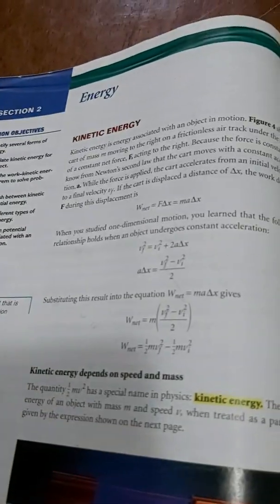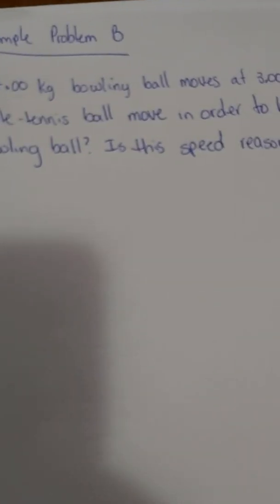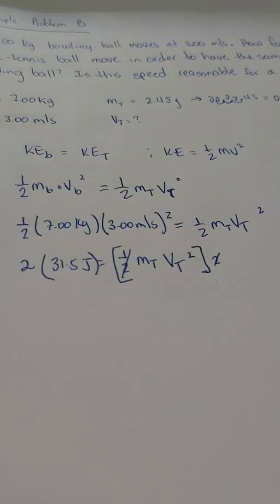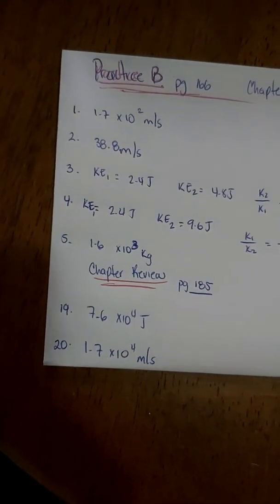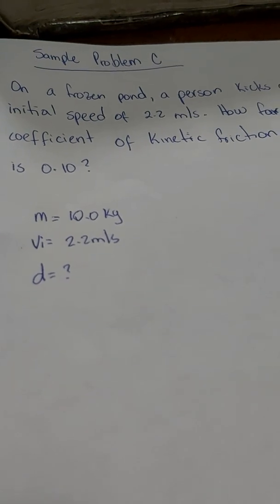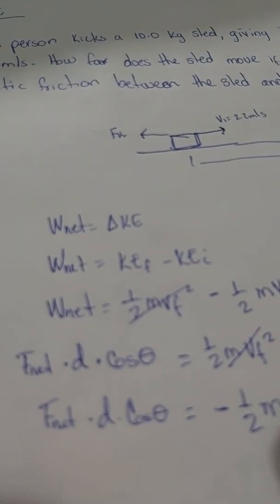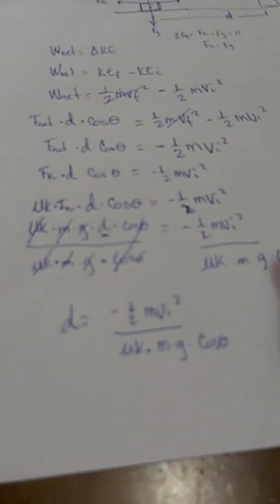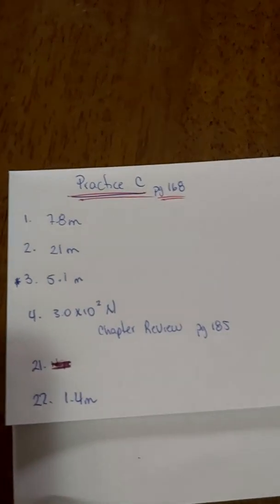Kinetic Energy and Work-Kinetic Energy Theorem